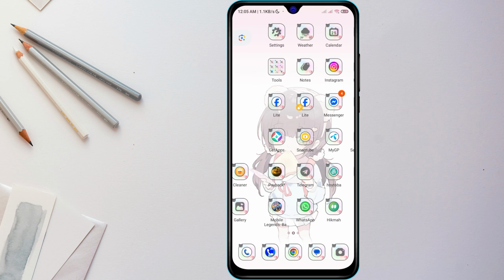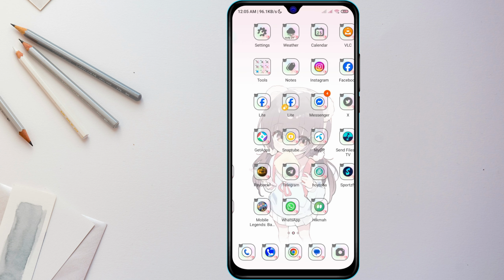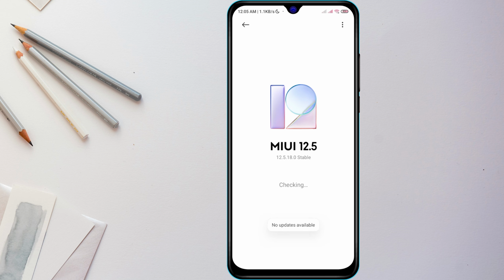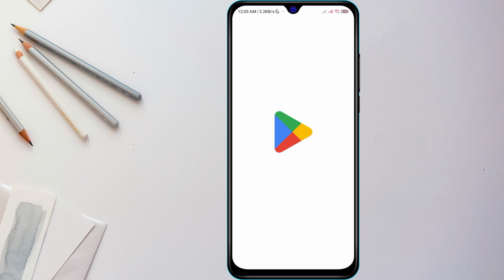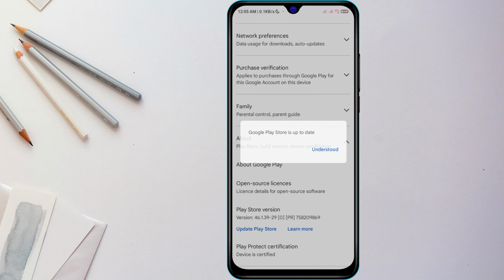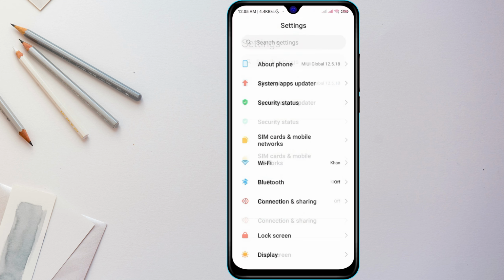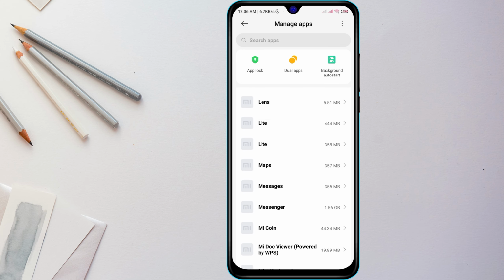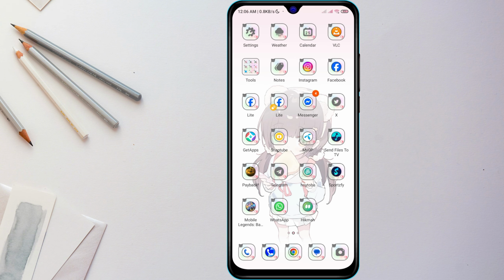How to Fix "Your Device is Not Compatible with This Version" WhatsApp on Android | WA Install Error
Are you seeing the message "your device is not compatible with this version WhatsApp" on your Android phone? Don’t worry — in this short 2-minute tutorial, we’ll show you exactly how to fix your device is not compatible with this version error on Android and get WhatsApp running again.

This issue, where your device is not compatible with this version Android, often appears on older devices or after an OS update. Whether your device isn't compatible with this version WhatsApp, or you’re seeing this device is not compatible with this version when trying to install WhatsApp from the Play Store, we have a working fix for you.

If WhatsApp says it's not compatible for your Android, follow these simple steps to solve it right now. This video covers everything from updating the Play Store to alternative install methods for fixing your device isn't compatible with this version Android fix.

Learn how to fix your device is not compatible with this version quickly and easily so you can get back to using WhatsApp without any issues.